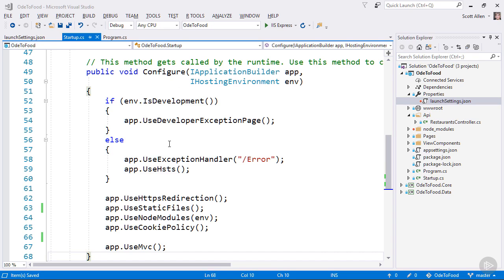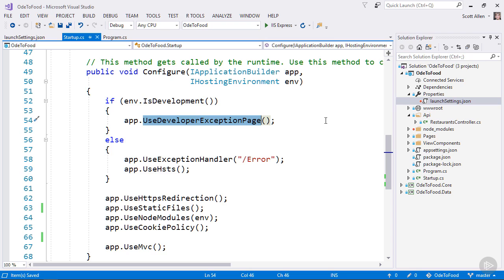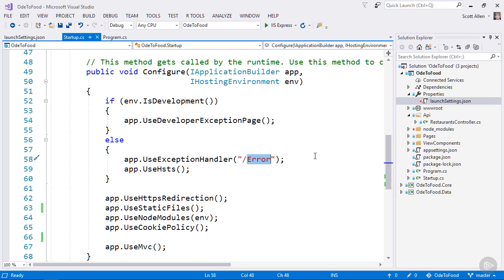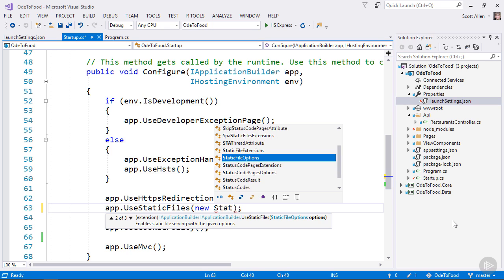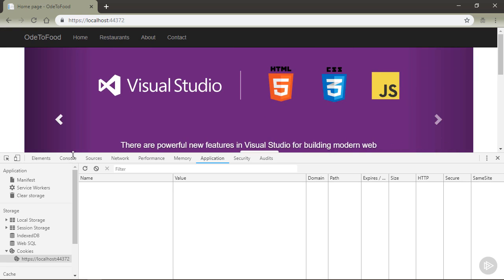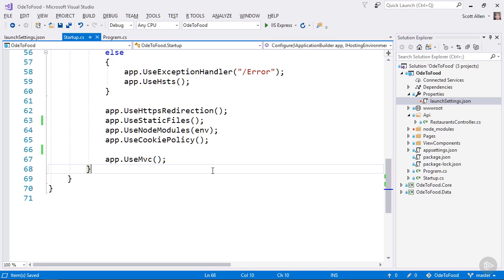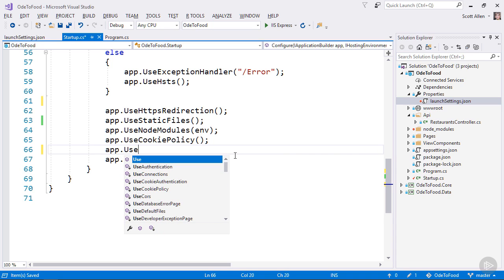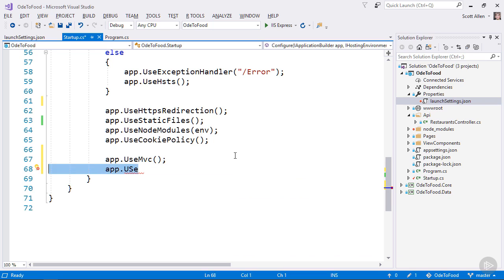03 Exploring the Application Middleware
ASP.NET Core Fundamentals\07. Working with the Internals of ASP.NET Core